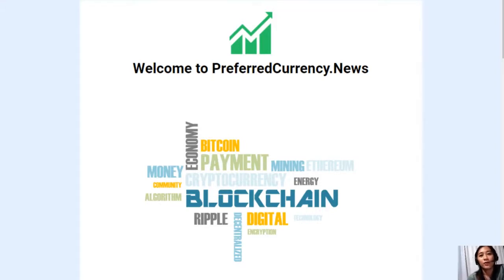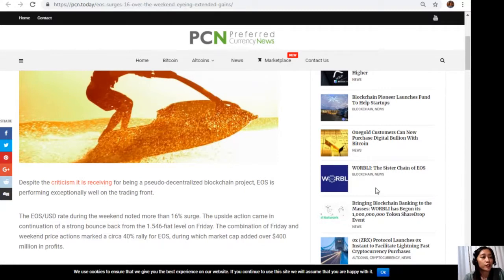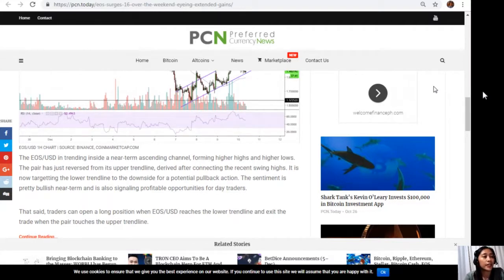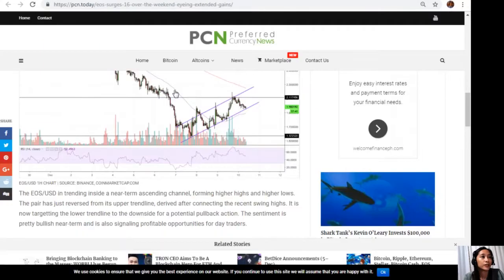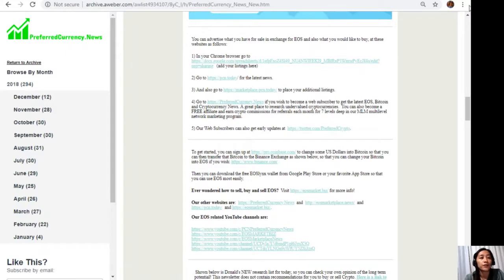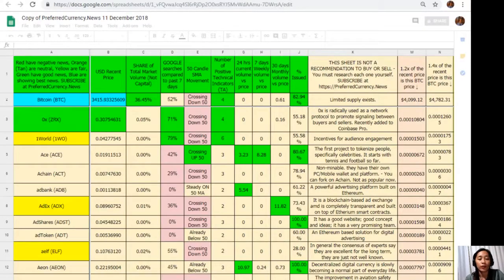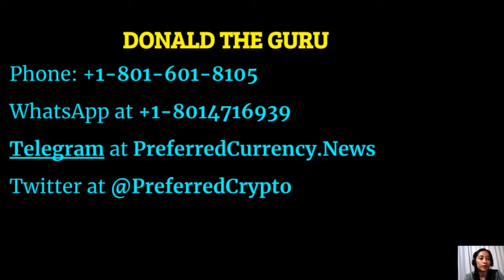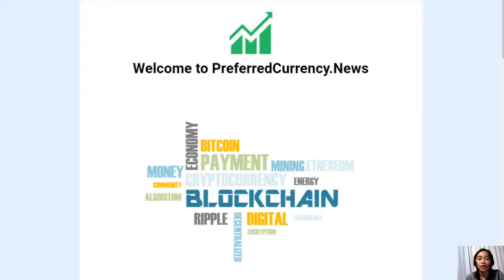EOS Surges 16% Over the Weekend, Eyeing Extended Gains